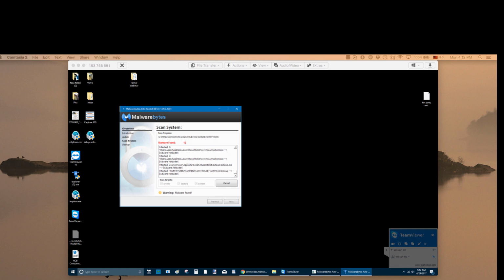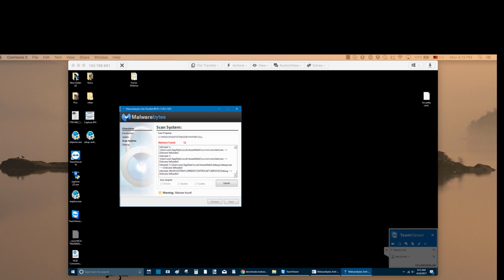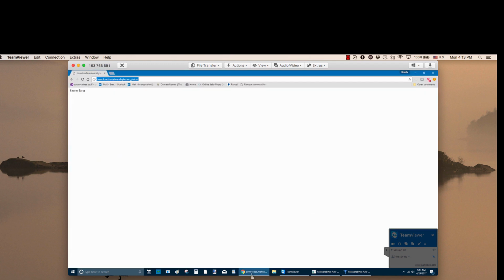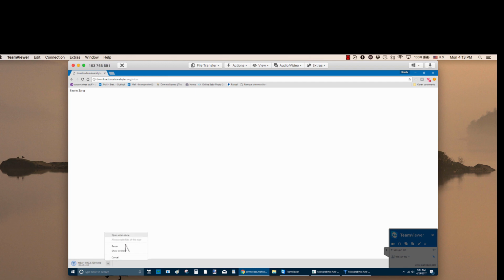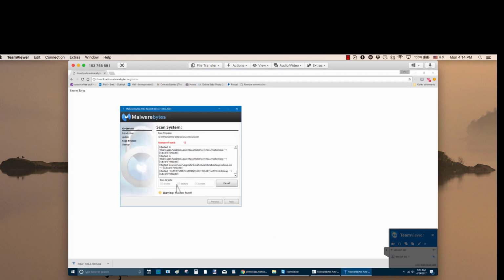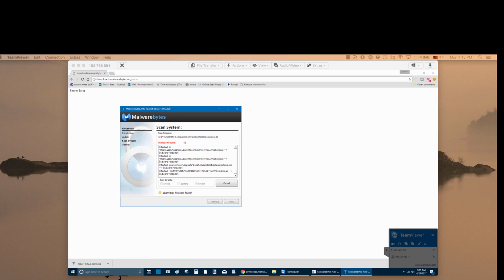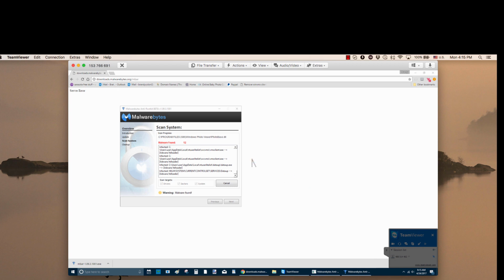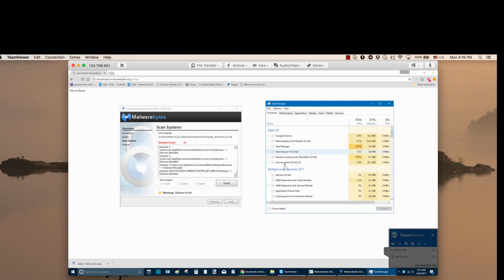'Requested resource is in use' vmxclient.exe virus removal help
This video guide will help you to fix 'Requested resource is in use' problem caused by vmxclient.exe rootkit trojan.
Rename the installer into explorer.exe and execute it. You might need to end the task of vmxclient.exe first, and then immediately start explorer.exe (renamed installer).